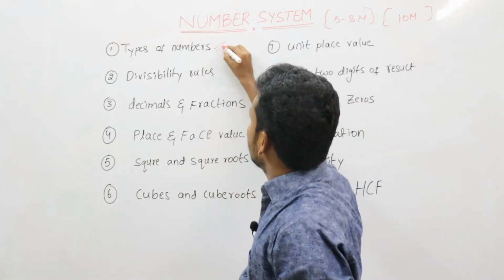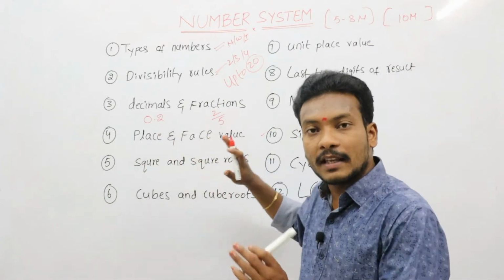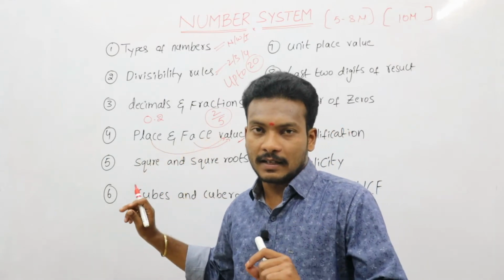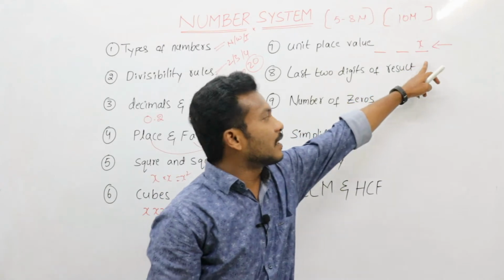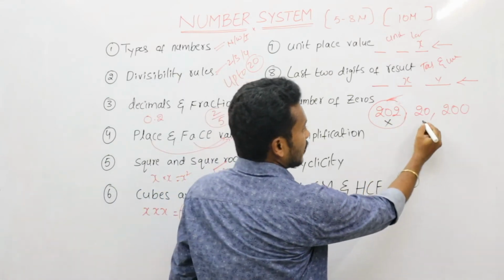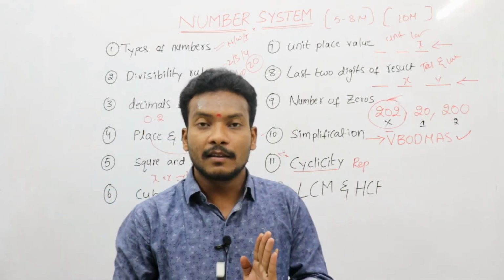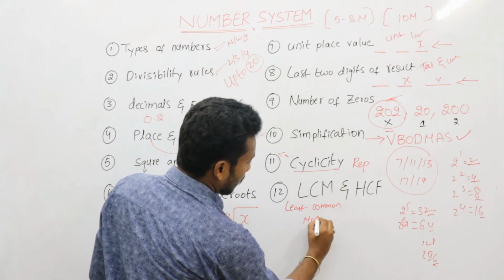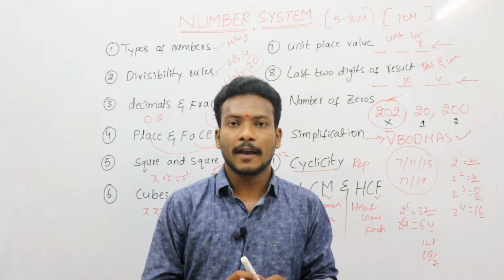subtopics of number system for BANK, SSC, RAILWAYS, SI, CONSTABLE, APPSC, UPSC, TET&DSC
Subtopics of number system for BANK,number system, number system forSSC, number system forRAILWAYS,number system for SI, numner system for CONSTABLE, number system forAPPSC, UPSC, number system for TET&DSC